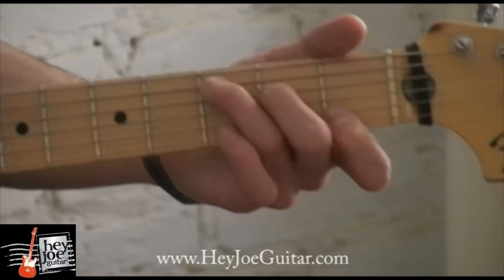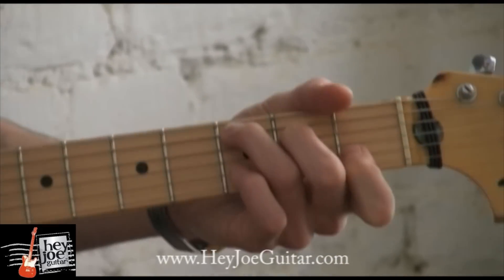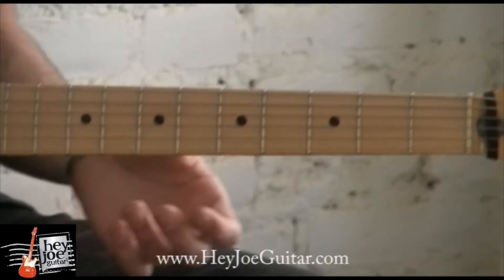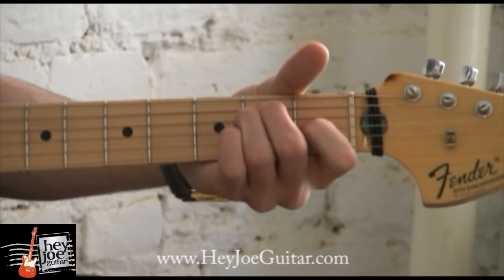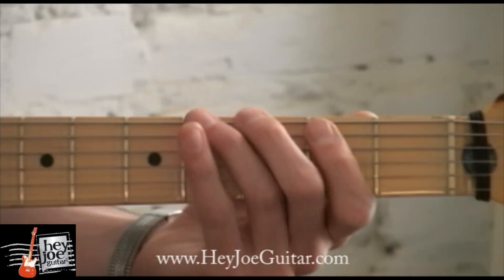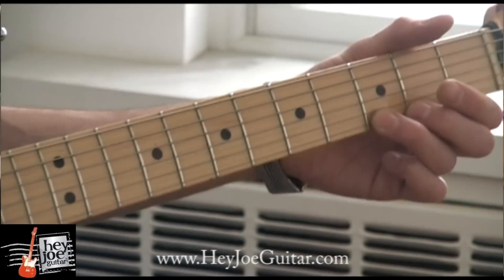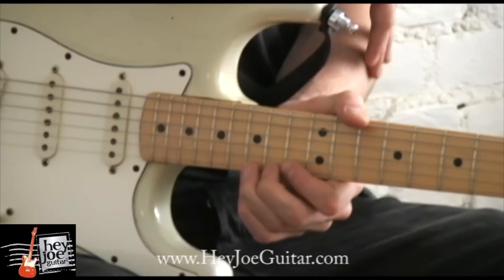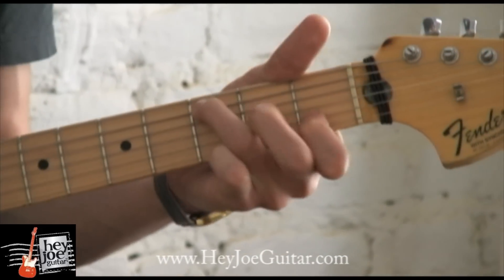Manhattan Guitar Lesson: "Hey Joe" on Guitar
Learn "Hey Joe" on Guitar by Jimi Hendrix. Manhattan, NY and Brooklyn, NY music lessons in your home or office.